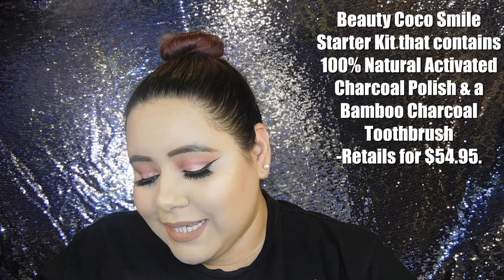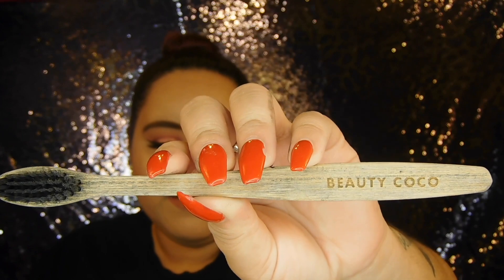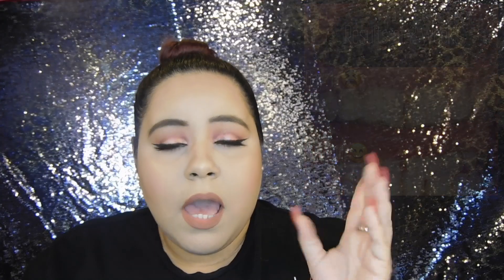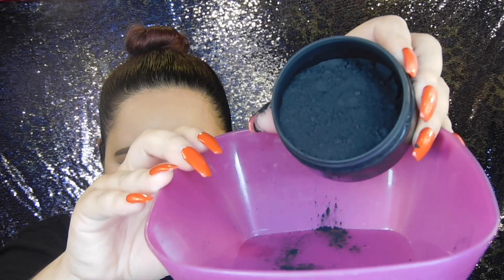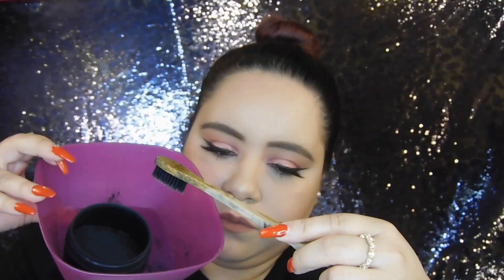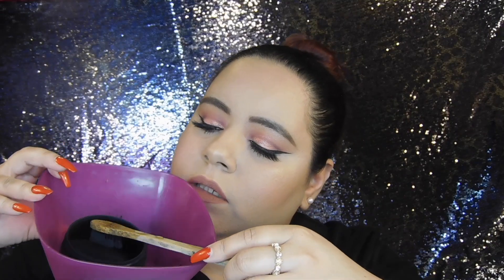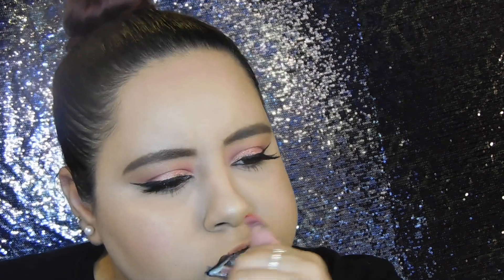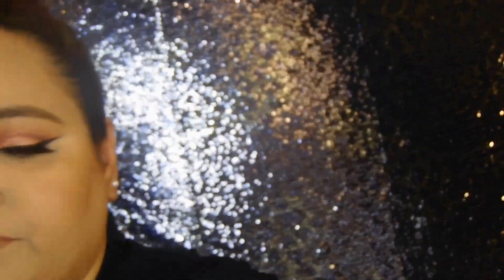COCO BEAUTY SMILE CHARCOAL TEETH WHITENING KIT PART 1 | REVIEW & DEMO 2018 | BlancaEstelaBeauty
Welcome babes!  💕 In today's video I talk to you guys about s new teeth whitening product I have been using for 2 weeks! I started using Coco Beauty Smile's Starter Kit of 100% Natural Activated Charcoal Polish & a Bamboo Charcoal Toothbrush. I will be uploading some Update videos on the results! I hope you enjoy it! -BLANCAESTELA💋

***AZEREDO COSMETICS-(Blanca10)-$$$ OFF your order. (azeredocosmetics.com)
***LAVANY’S MINI PLAY SONIC FACIAL CLEANSING BRUSH- (MDTX4WOE)-$5 OFF when you order you brush
***LAVANY'S 2 -IN- 1WOMEN'S ELECTRIC TRIMMER & SHAVER-( Y3JDHU53)-Bring down retail price from $16.99 to $8.99

--My Social Medias:
*Personal Facebook: Estela Olivas
*Beauty Facebook Page: Blanca Estela Beauty (@blancaestelabeauty)